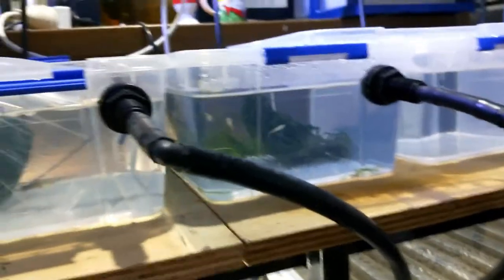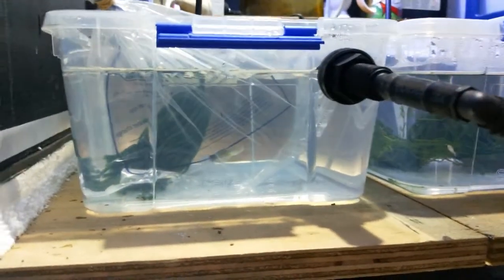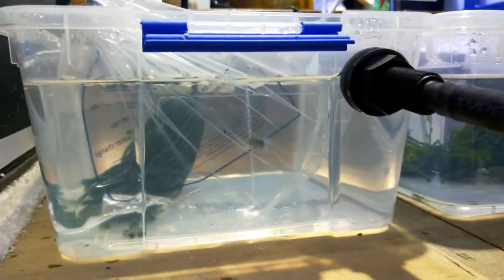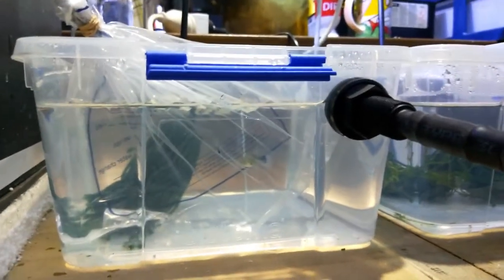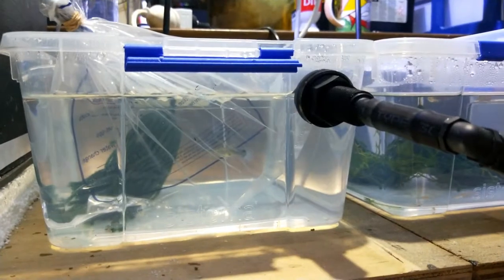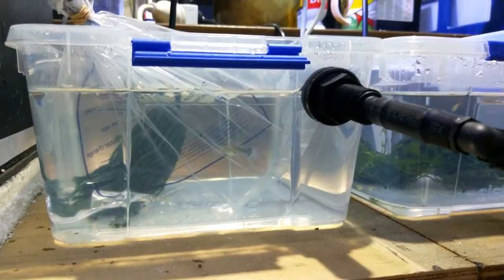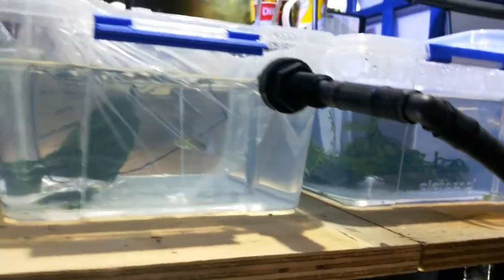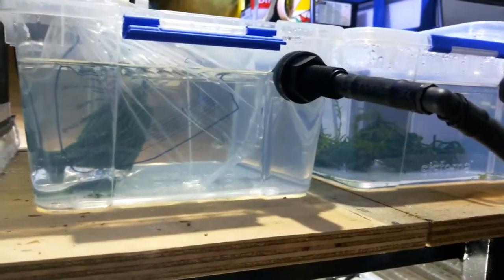Local Pet Shop Shopping Unboxing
Went for a quick walk today to my LPS for some fishroom Supplies.

Ended up talking my self into something extra.

Filmed

Oppo r11 4k.